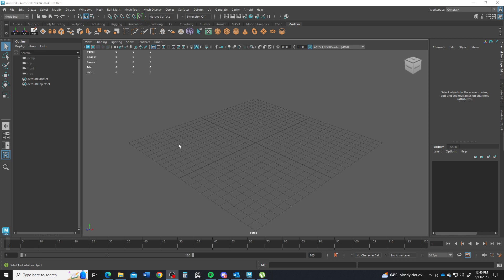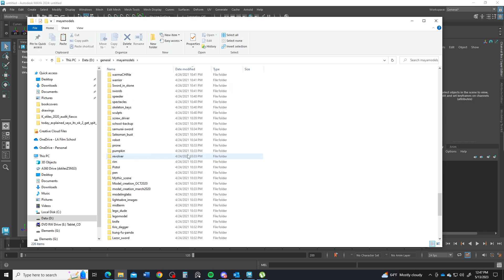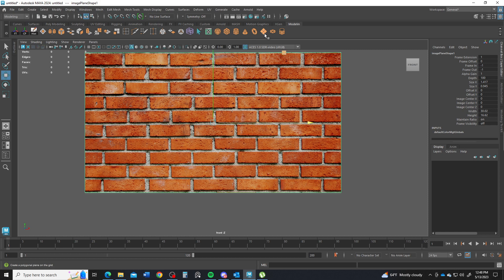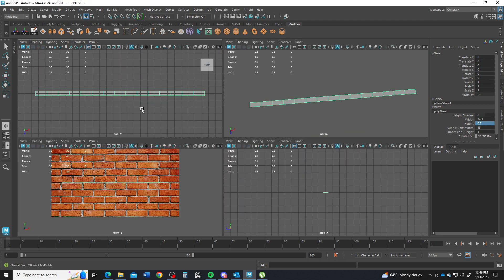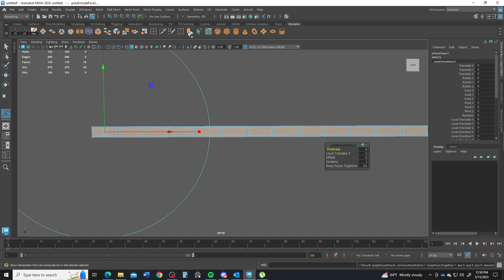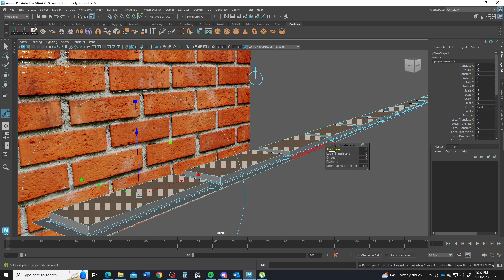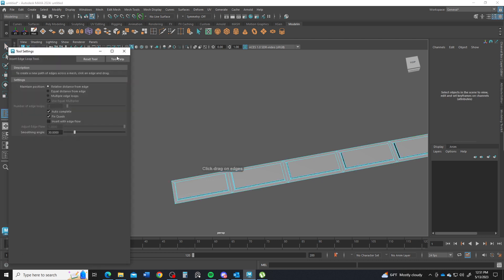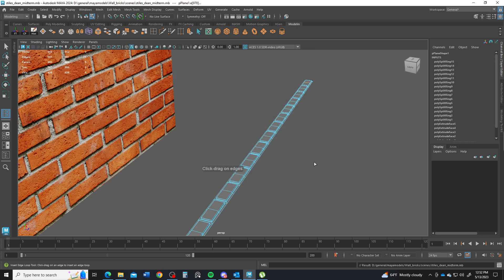Modeling a Brick Wall in Maya 2024, Part 1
In this video, I begin the process of modeling a brick wall in Autodesk Maya 2024.  I cover creating a project folder and importing an image plane, along with using a plane to start the wall model.